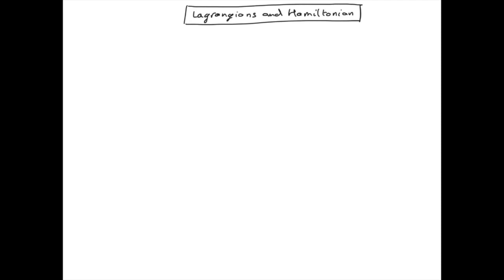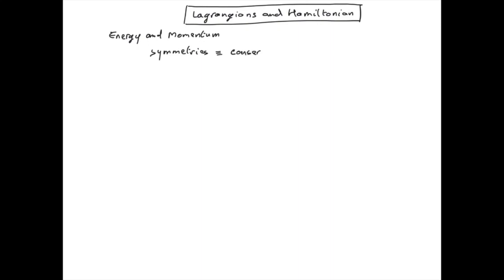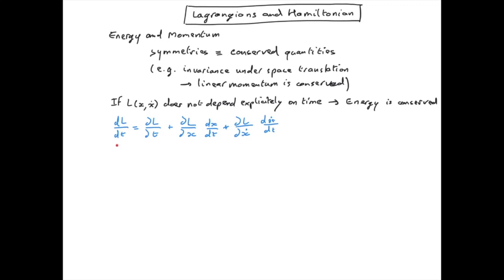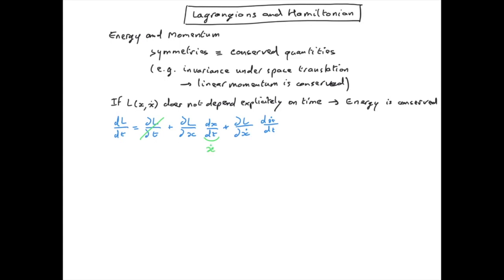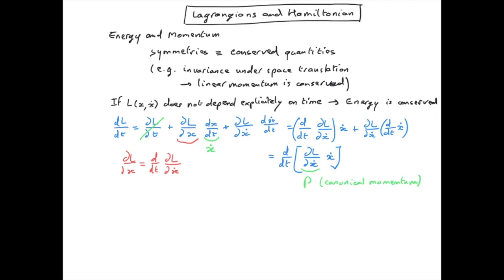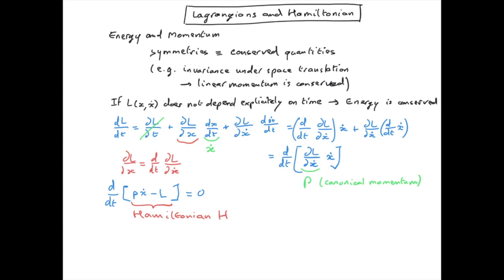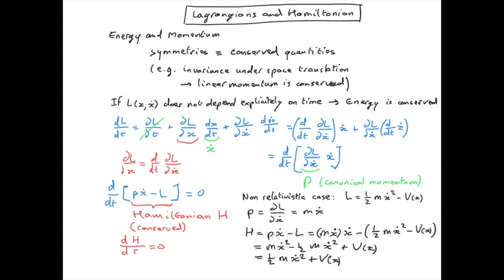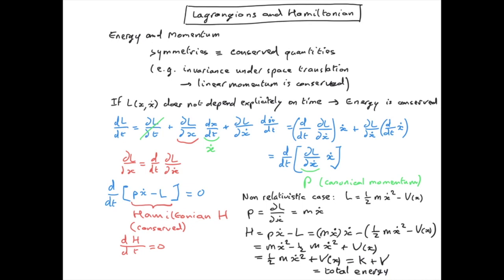R4 Hamiltonian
This video is about R4 Hamiltonian